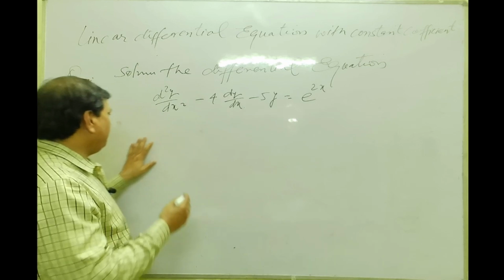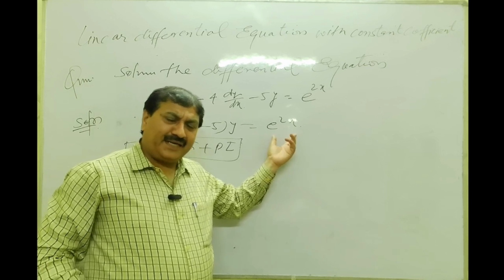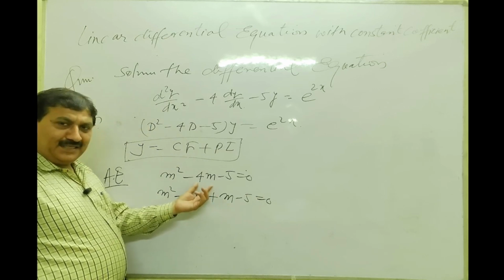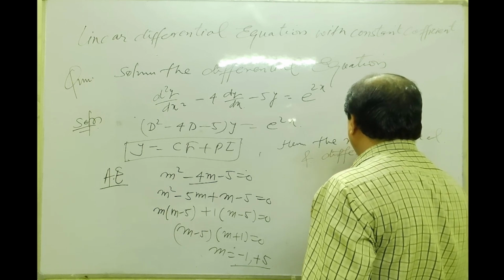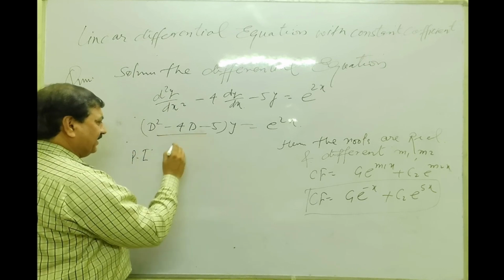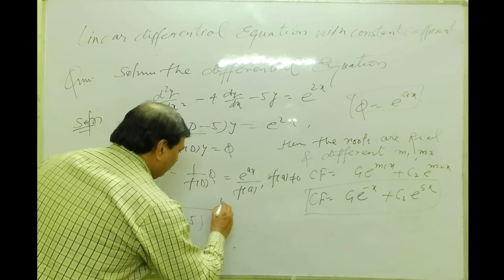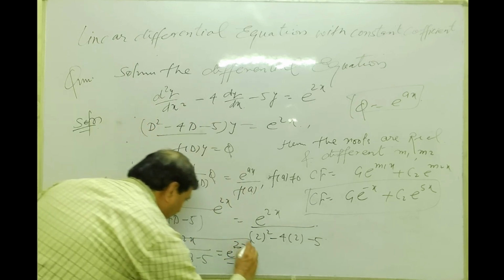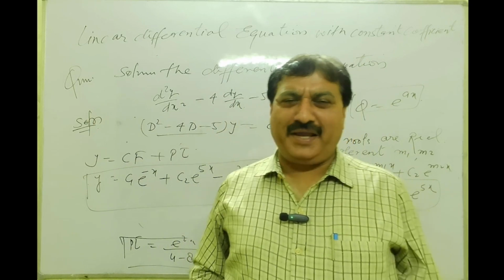Liner Differential Equation with constant Coefficient | Problem 2